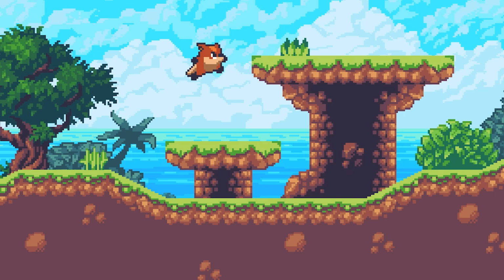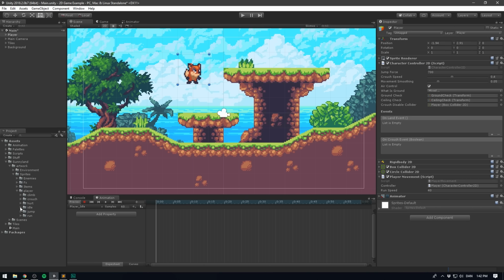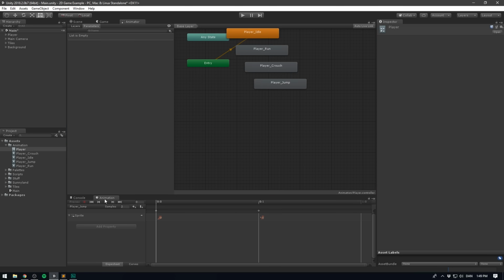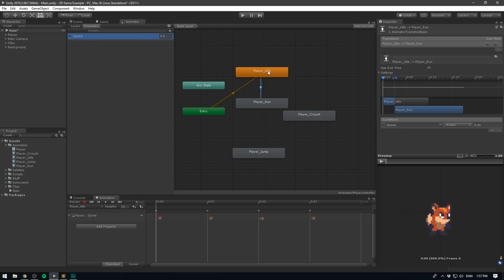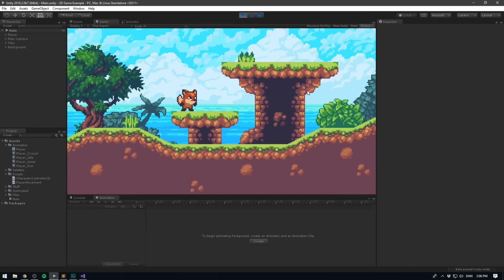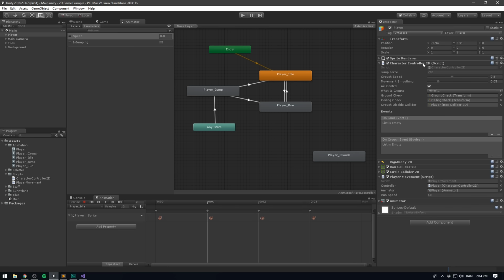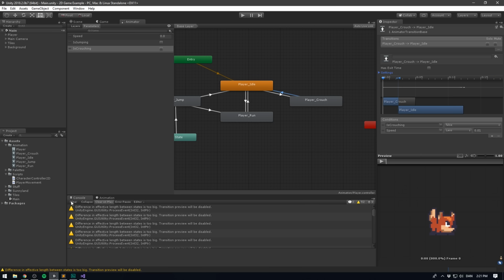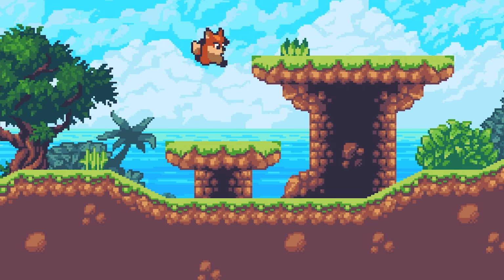2D Animation in Unity (Tutorial)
Let’s animate our character!